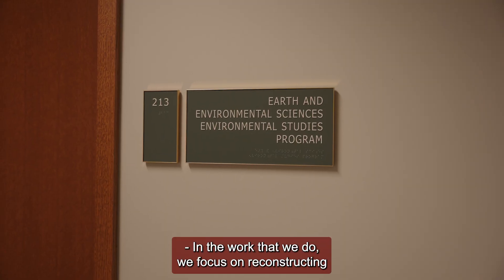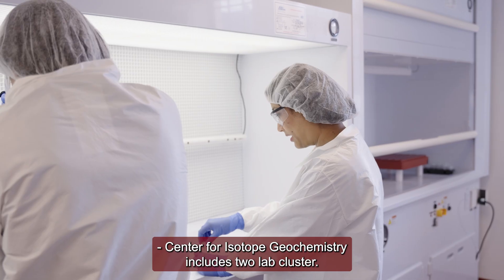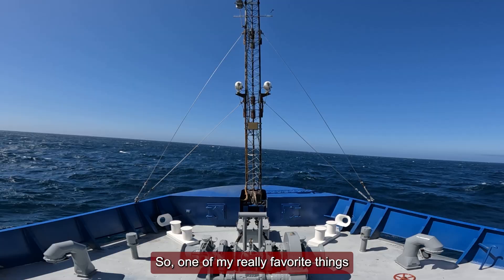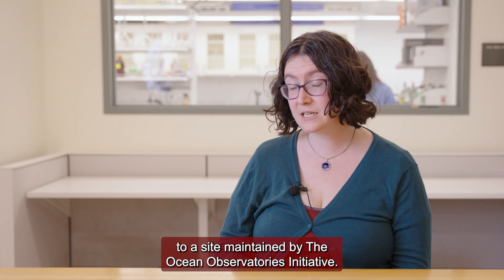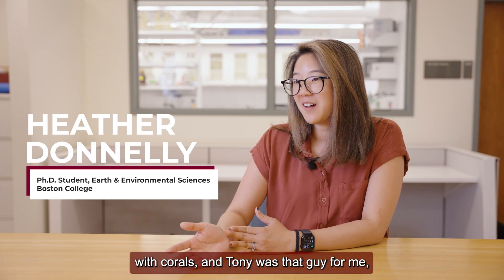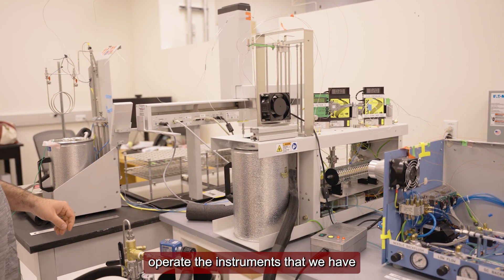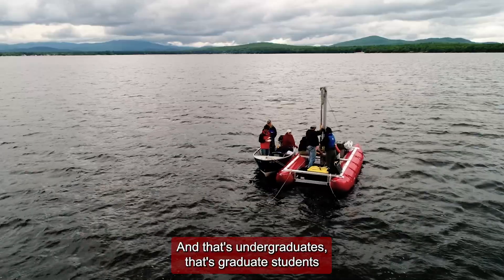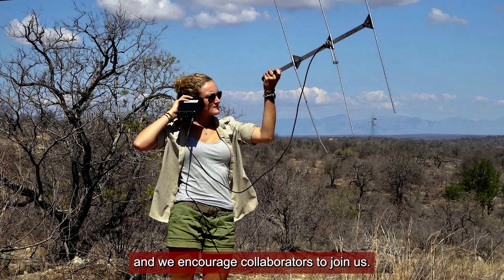Boston College - Department of Earth and Environmental Sciences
As part of this year’s Goldschmidt TV broadcast, we spotlight the Department of Earth and Environmental Sciences at Boston College. This video takes viewers inside the labs and classrooms where faculty and students are tackling some of the most pressing questions in geochemistry, climate science, and environmental change.

Hear directly from researchers about their cutting-edge work, the collaborative atmosphere that defines BC’s scientific community, and how the department is preparing the next generation of geoscientists.

Produced by Targeted Film for Goldschmidt TV 2025 in Prague.